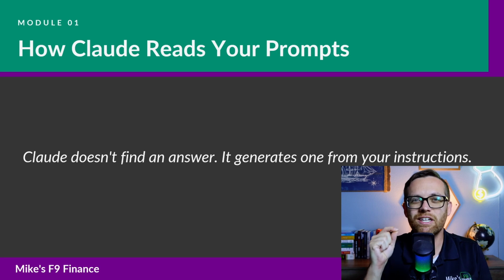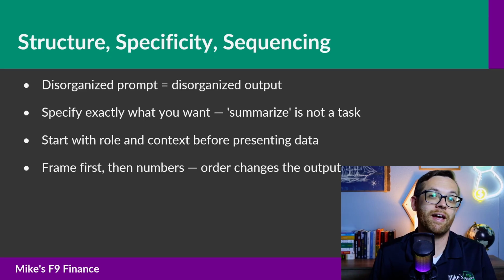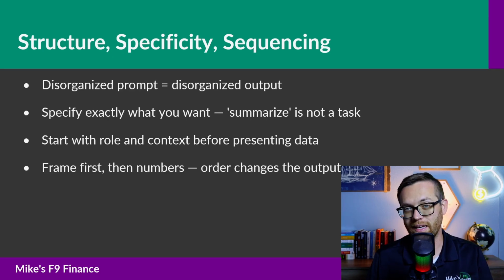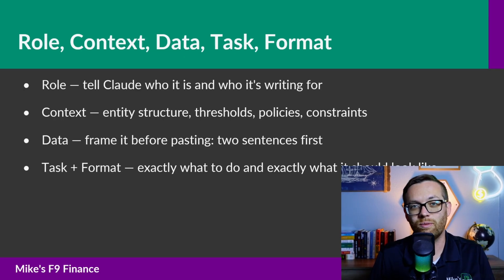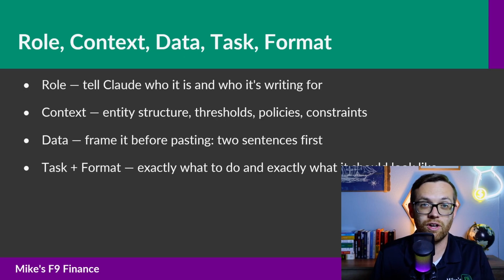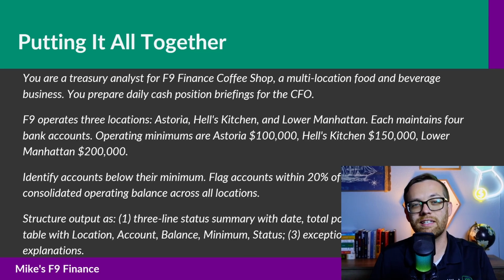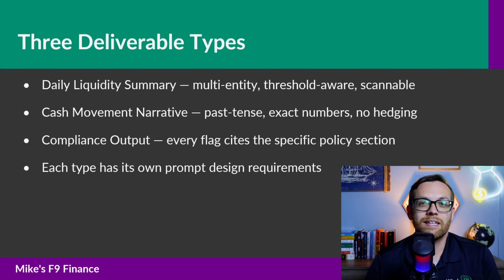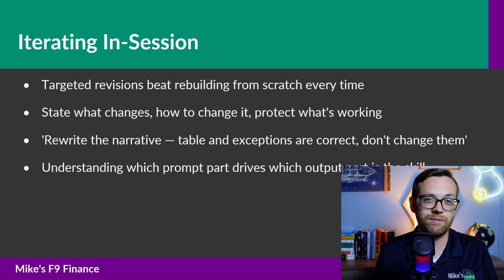Claude for Treasury - Module 1 A - Prompting Fundementals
This video outlines the fundamentals of effective prompting, emphasizing that unlike search engines, the model generates responses based entirely on provided instructions, structure, and context.

Also, to consistently generate "review-ready" output, we're going to learn about the five-part prompt structure: Role, context, data, task, and format.